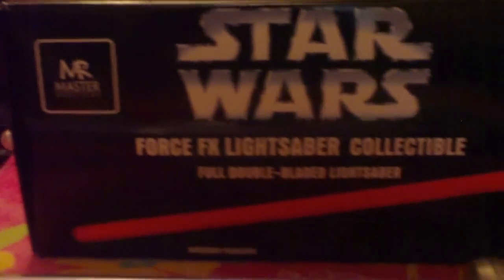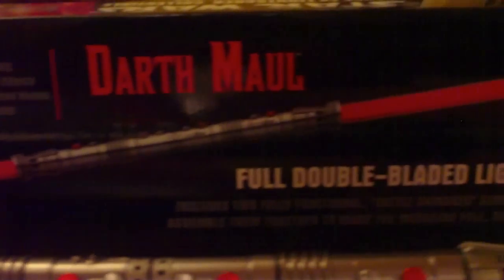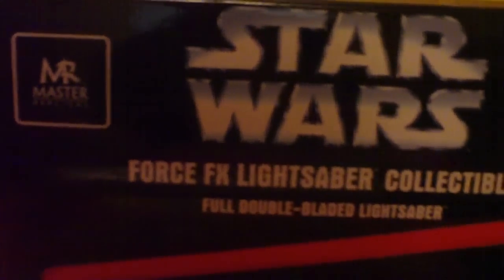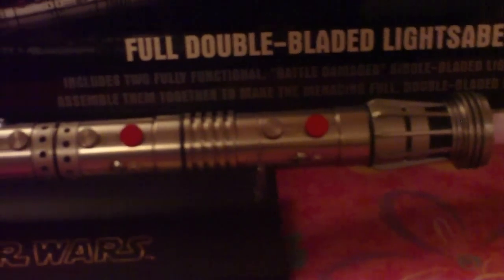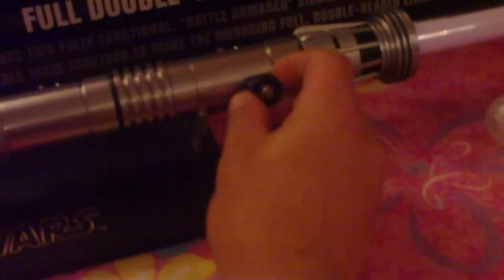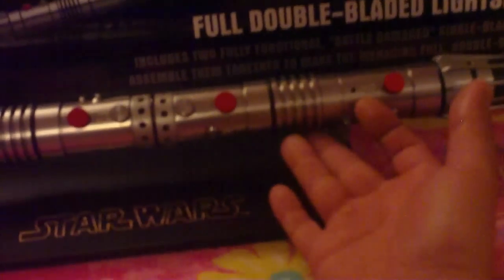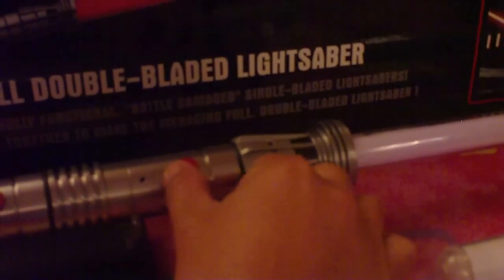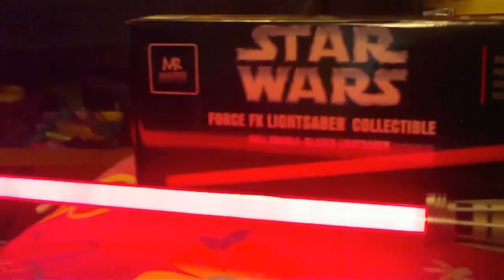Master Replicas Force FX Darth Maul Lightsaber Review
A review of My Master replicas Double Bladed Darth Maul battle damaged Lightsaber, 2006 Model. a.k.a SW-214